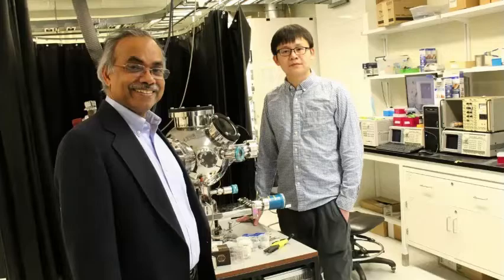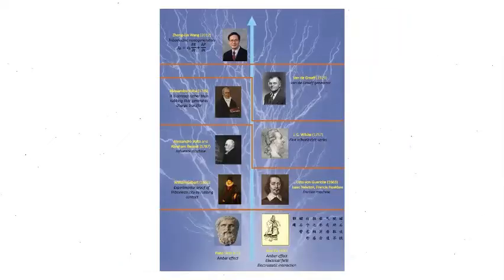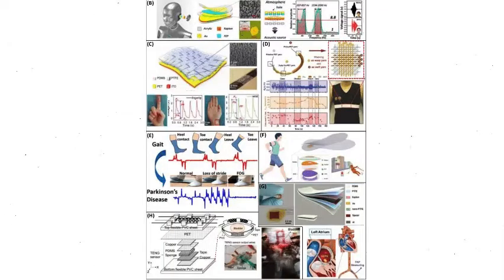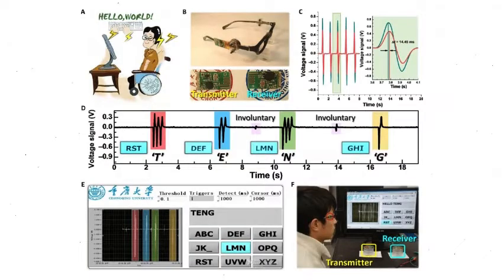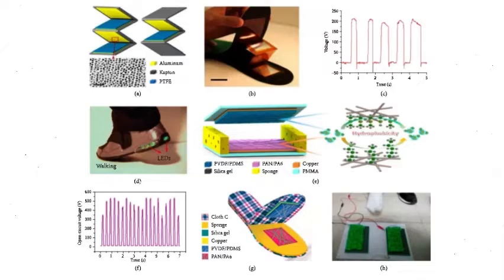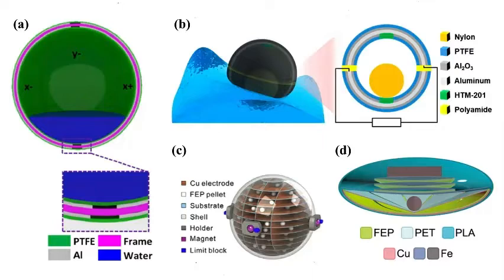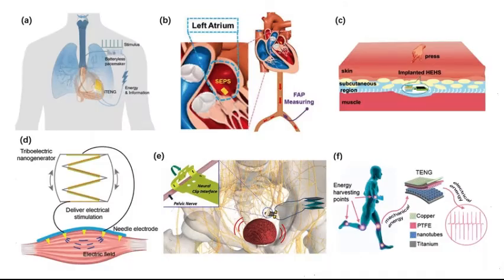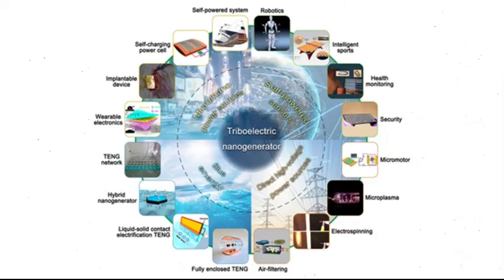TRIBOELECTRIC NANOGENERATORS - A BOOMING TECHNOLOGY !!! technology innovation#2022#covid#EV#waste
Hi everyone , I am Shruthi , a human being :) !
Looking forward to make people aware of themselves - Personal Growth !

Have you ever wondered if you can walk or jog you can charge your mobile phone or placing rolling balls on the sea could power your city?  With the growing requirement of electronics, it is of great importance to investigate clean and portable energy sources. Our surrounding environment has an abundance of energies including mechanical energy, wind power, solar energy, thermal energy, chemical energies which can be collected and exploited. Researchers have developed various self-sufficient power sources by scavenging various forms of energy sources from the environment.

In this video , we will discover about TRIBOELECTRIC NANOGENERATORS !!!